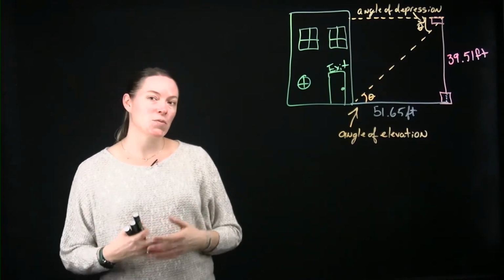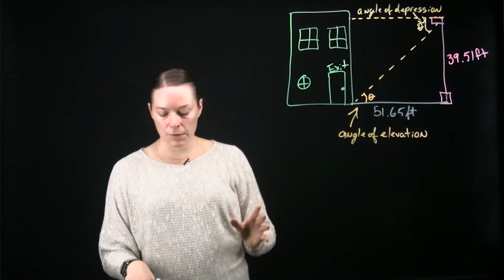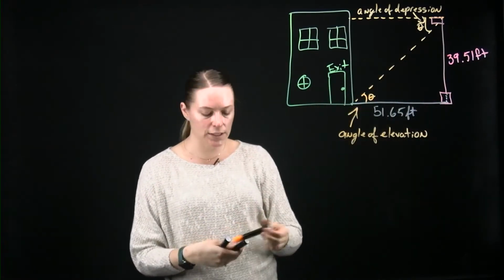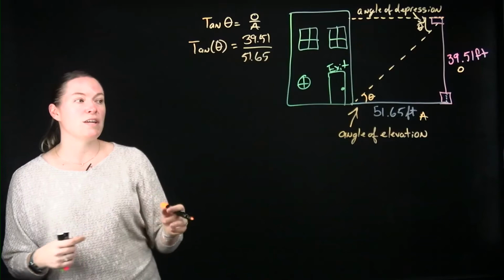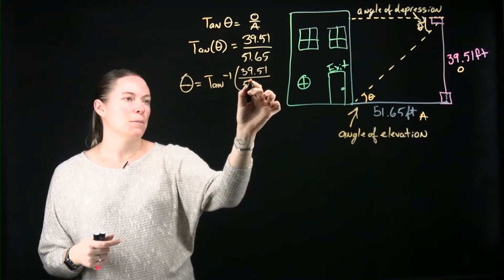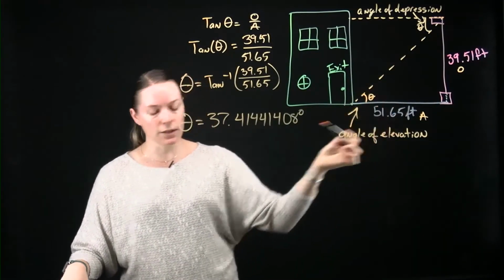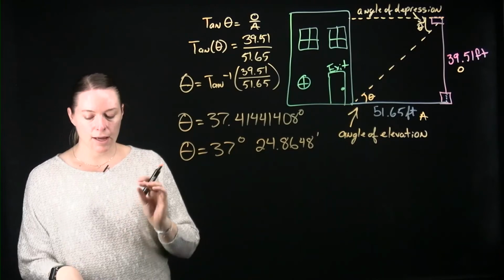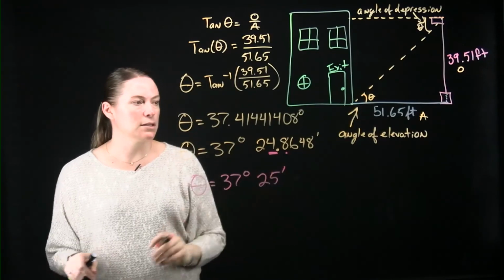Applications of Trigonometric Functions Part 2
This video will help with section 1.6 for MAT187